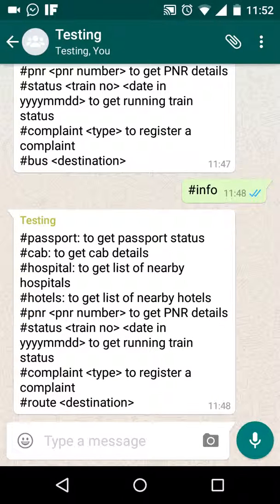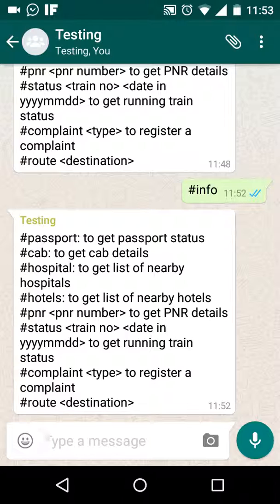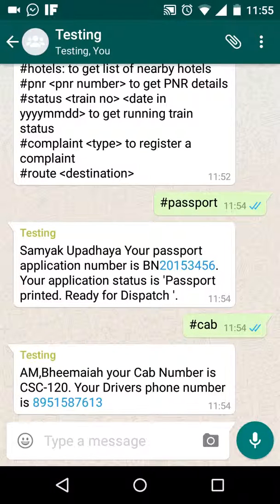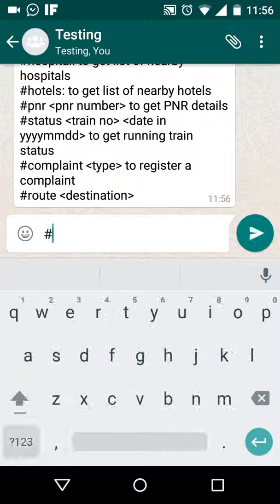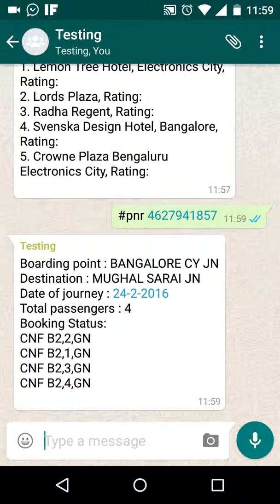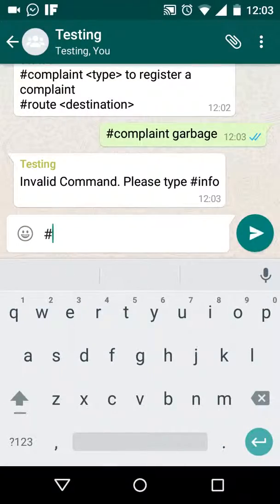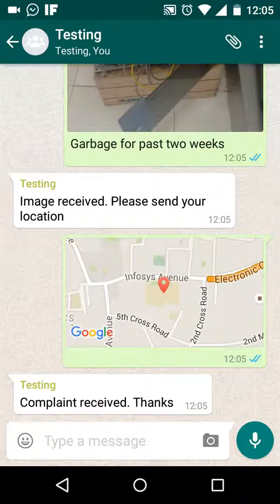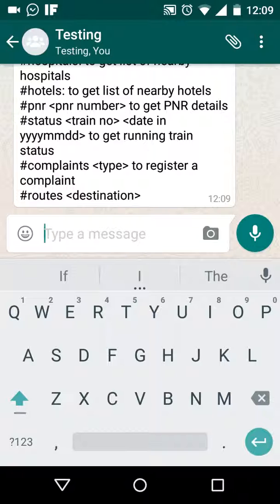Mobile 10X Hackathon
Our hacking in Mobile 10X - Bangalore